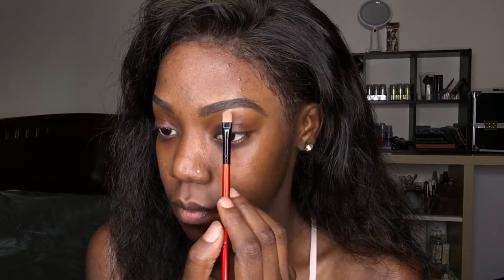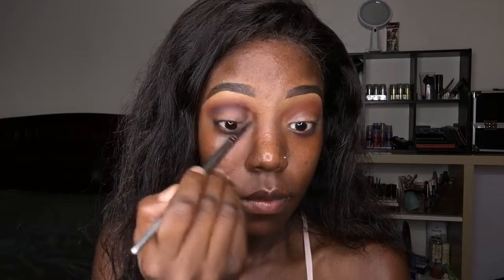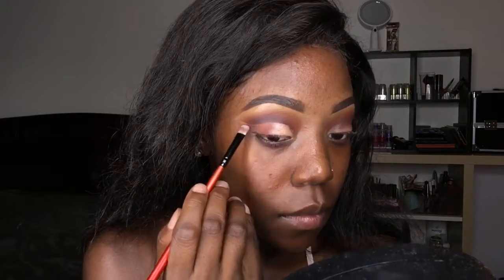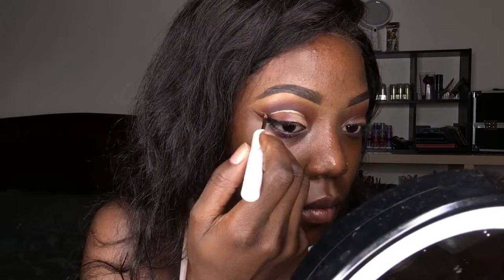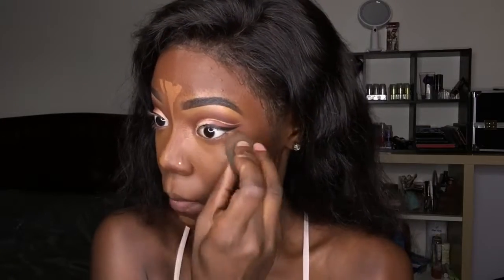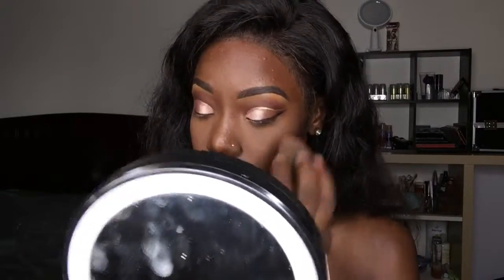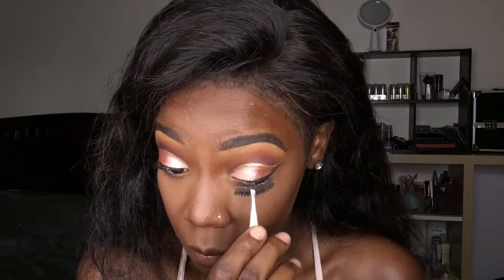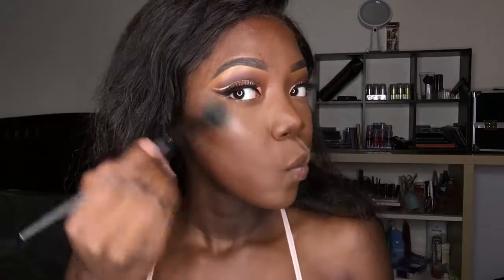Another Glam Tutorial!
Hey Gems, I have another Glam Tutorial for you all!

**fentybeauty foundation 460’
**toofaced “Better than Sex Mascara “
**smashboxcosmetics ”Ablaze” and “Sultry eye” palette
**nickaknewyork True Matte ‘Wine Berry” lip
**lagirlcosmetics “ Toffee” and “Deep”concealers
**kissproducts ”Paparazzi” Lashes
**ienvybykiss ”ebony” dip pomade
**rubykissescosmetics Liquid Genius liners “black” and “gold”